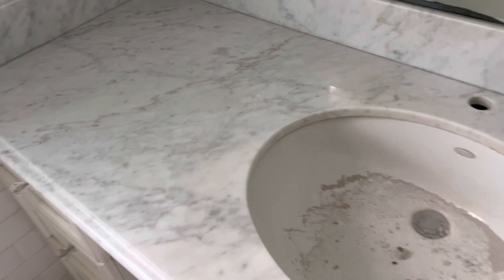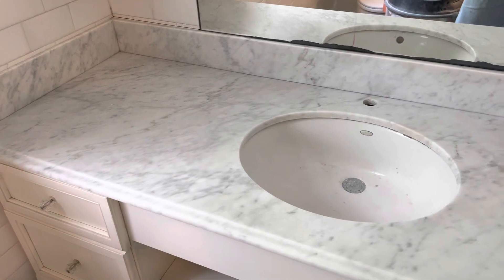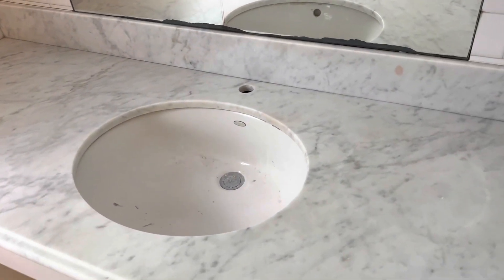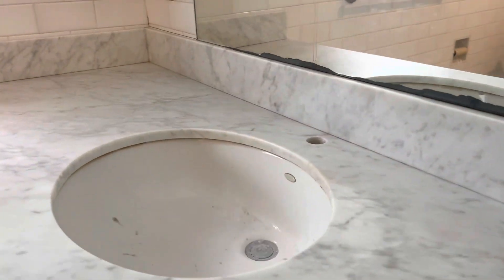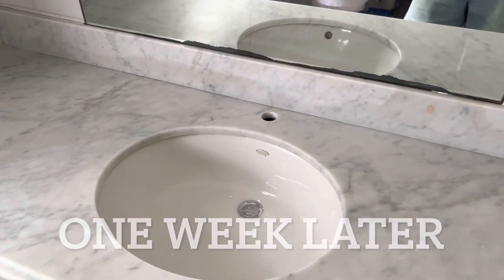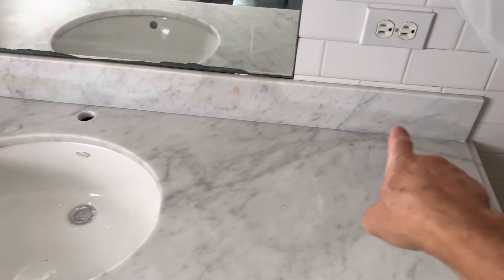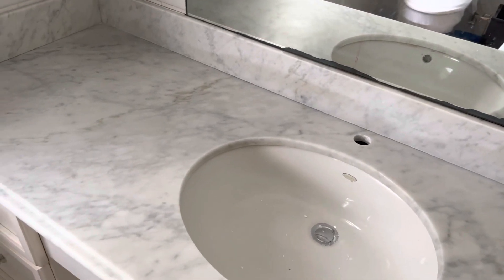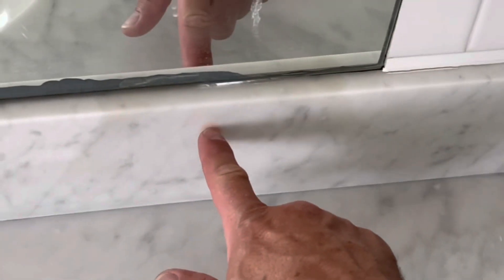Can I restore my Marble vanity tops? ￼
Are your Marble countertops stained, scratched, and etched? ￼

Replacing your marble vanity tops can get expensive because they are custom made. But with a little patience, a bag of baking soda, and some clear developer 40 volume that you can get at any beauty supply store you can remove just about all stains from your distressed, natural marble.

Then using your basic sander to refinish the surface, will make them smooth as butter, and looking like new.

Depending on the size of your vanity and the actual stone, you can save yourself, hundreds and maybe even thousands of dollars compared to replacing them.

Then seal them with the StainBlocka® Sealer and easily maintain with Life Saver Products®